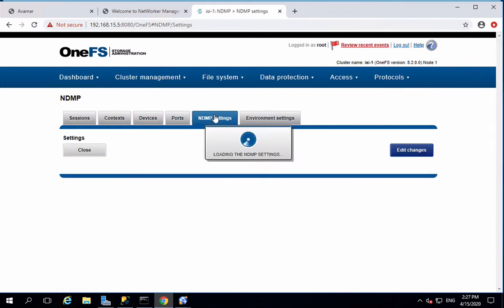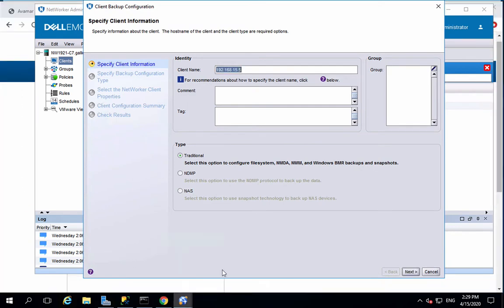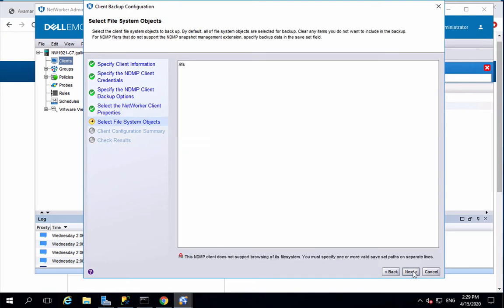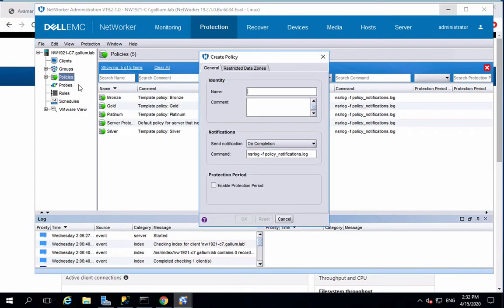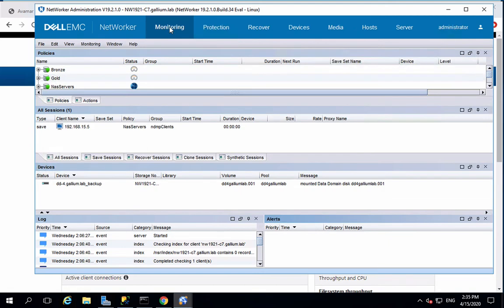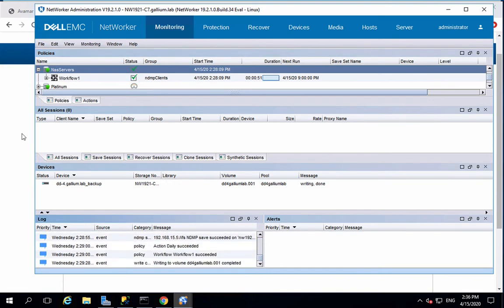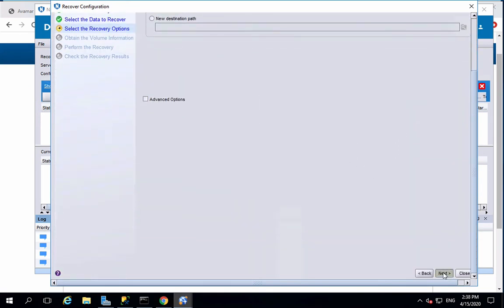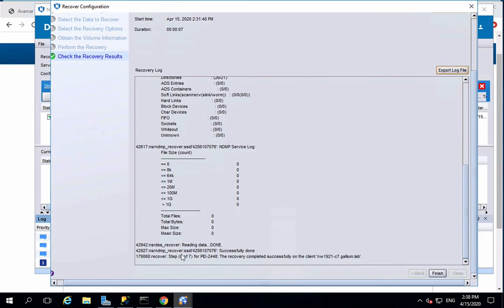Backing up Isilon NAS with Dell-EMC Networker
Gallium Labs Tutorials